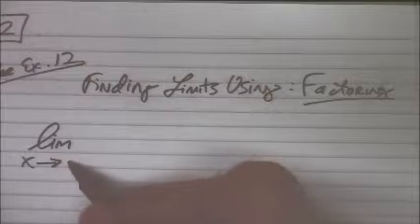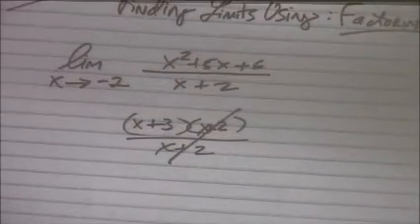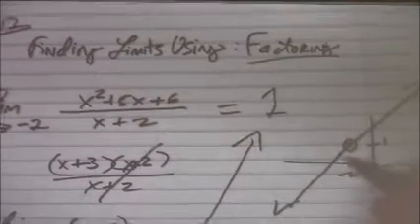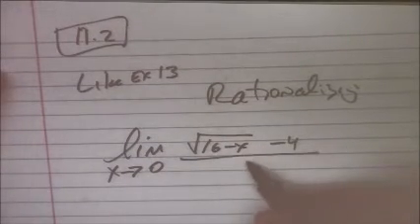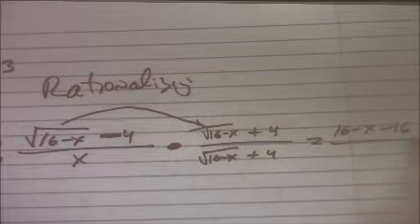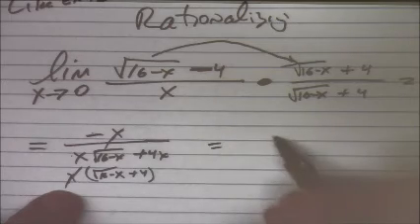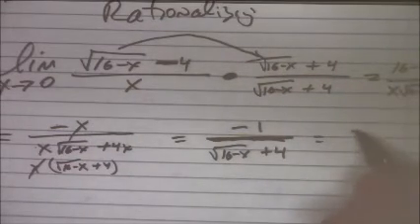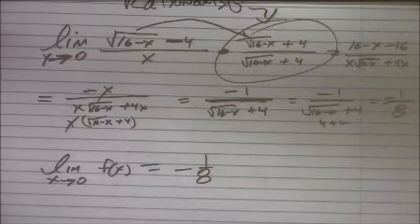11.2 Properties Of Limits - Exs12-13